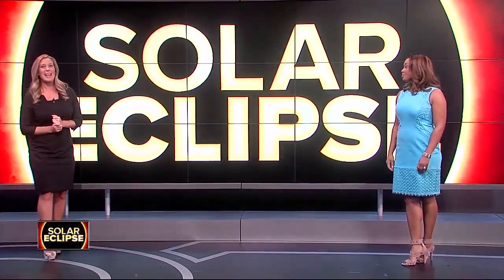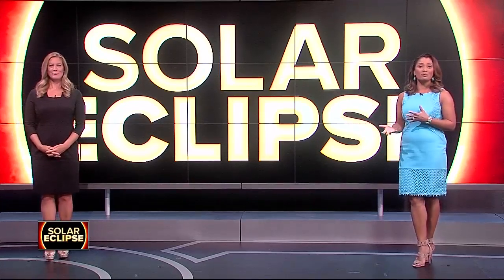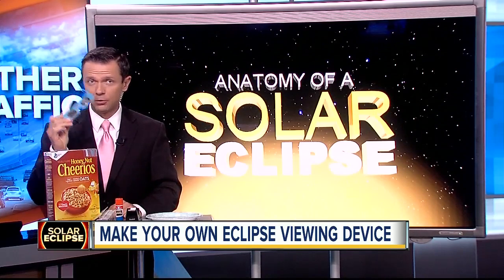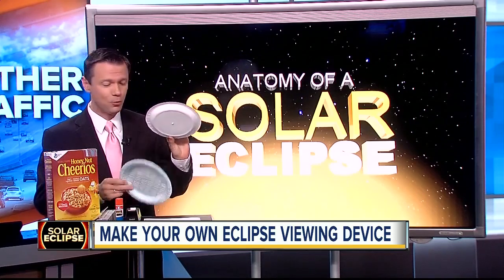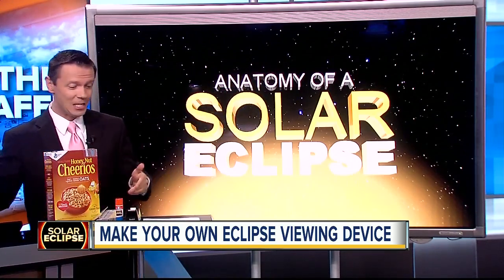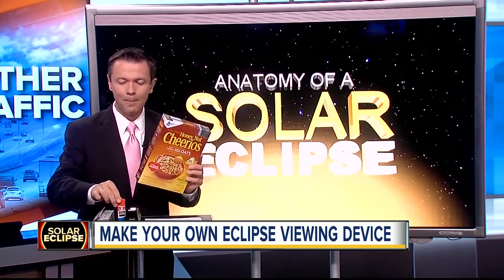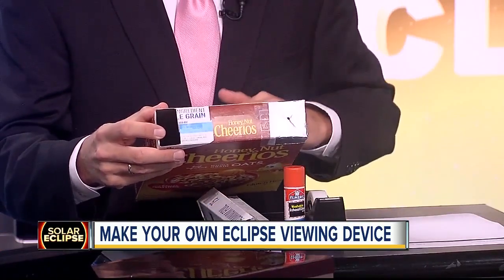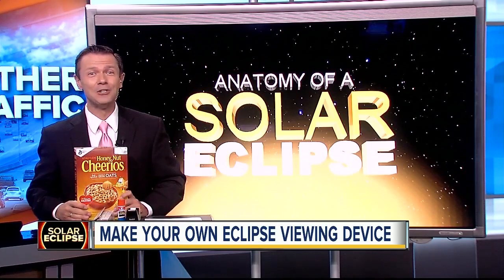Greg Dee shows how you can view the eclipse without special glasses.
Use paper plates or make a cereal box viewer.